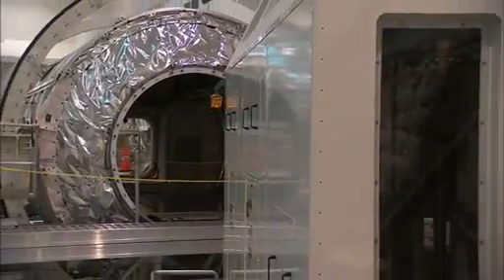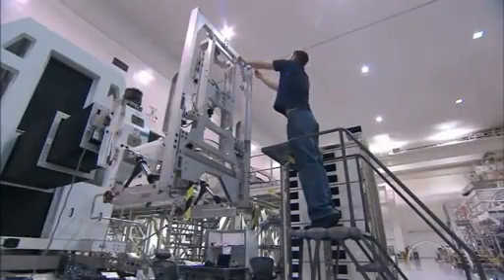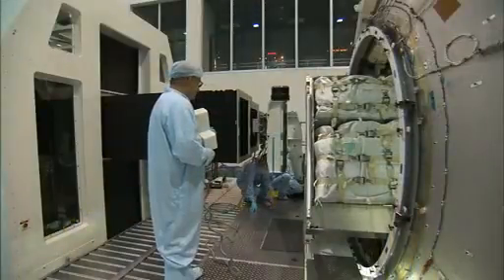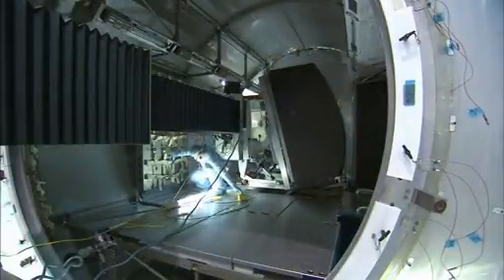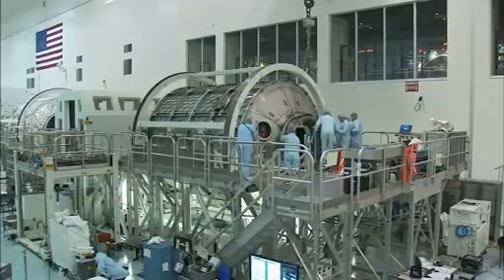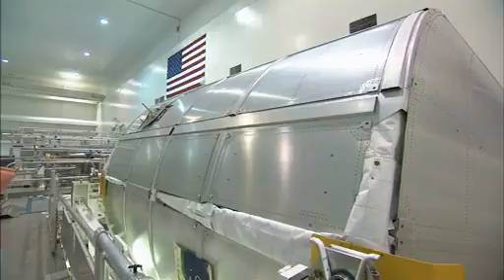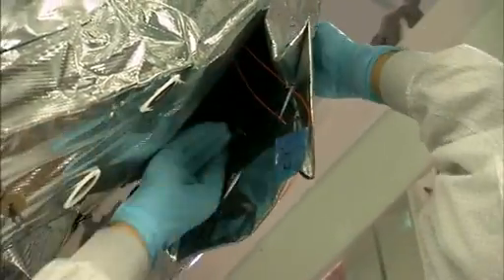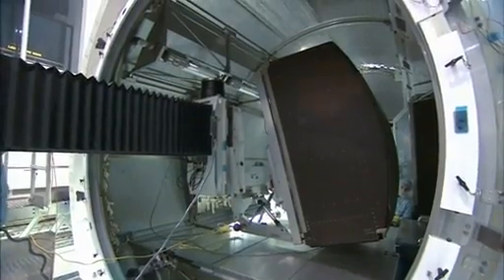Module to Get Home in Space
A module built to resupply the International Space Station has been refitted as an addition to the orbiting laboratory.